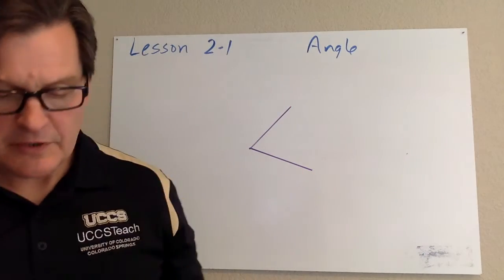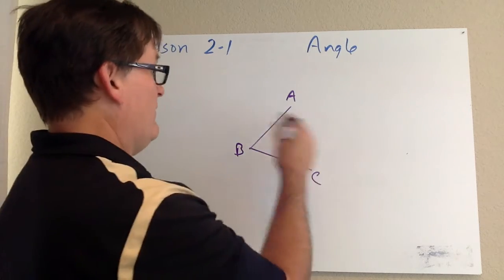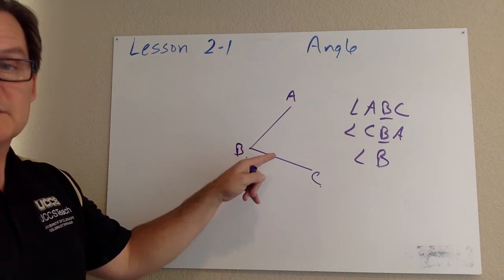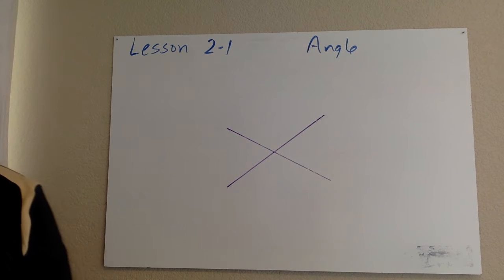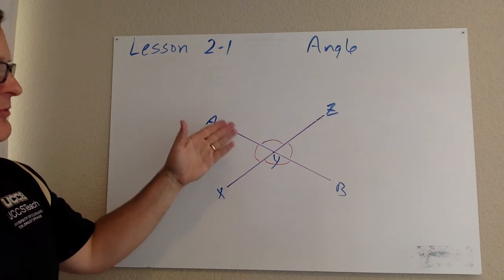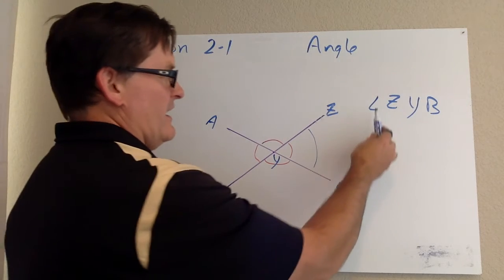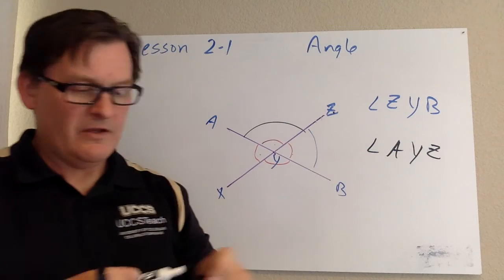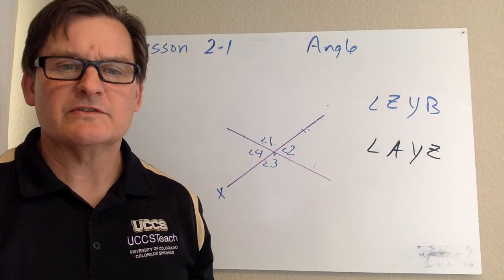Geo Lesson 2 1